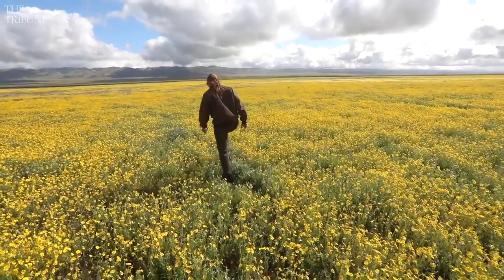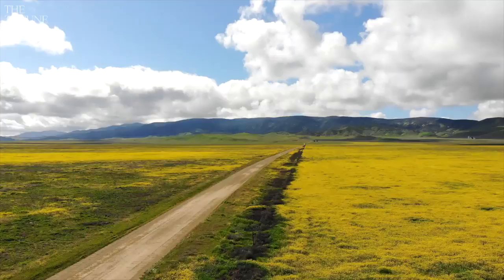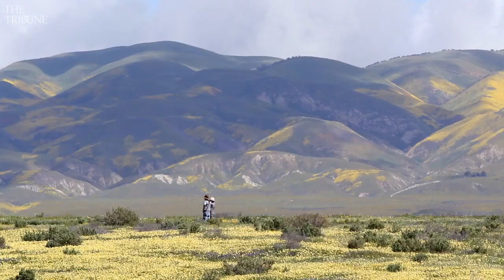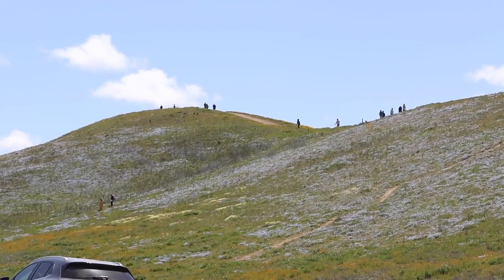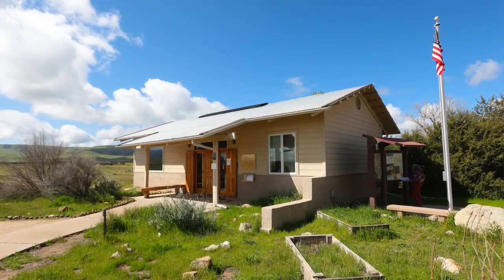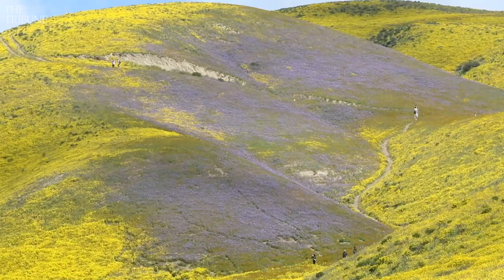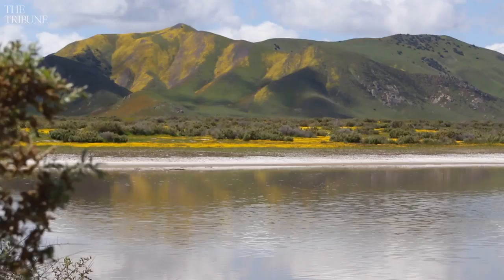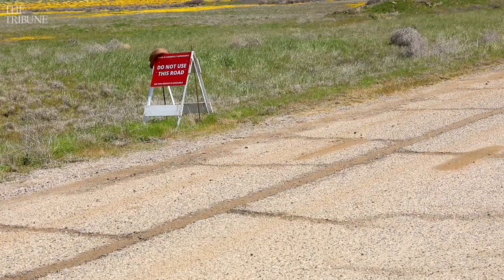Your guide to the superbloom at Carrizo Plain National Monument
When are wildflowers are blooming? How do I get to the Carrizo Plain superbloom? What supplies do I need to bring? What are the road conditions? Your touring questions answered in this video.

Video by: David Middlecamp/The Tribune